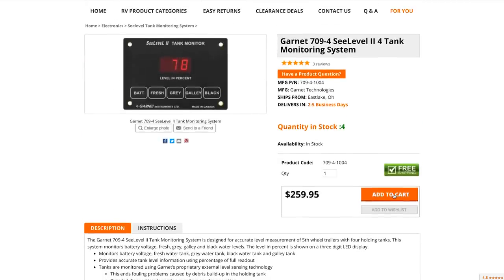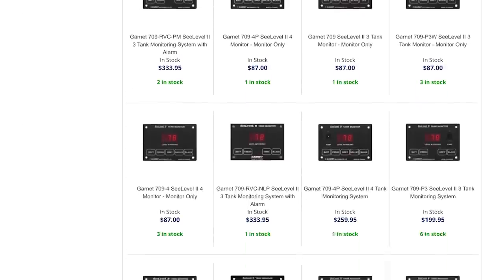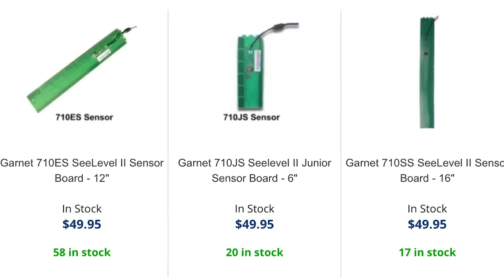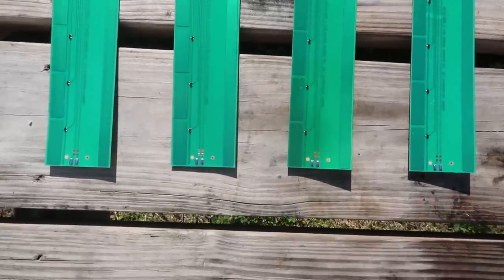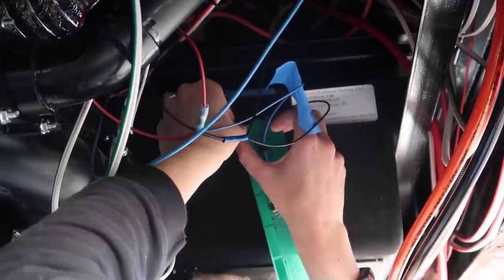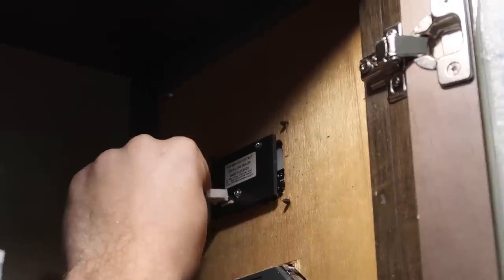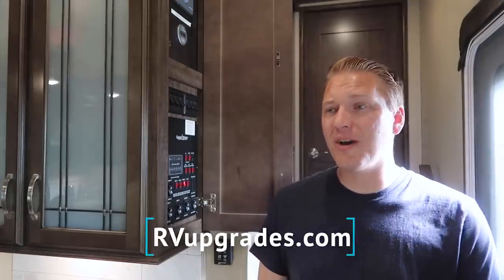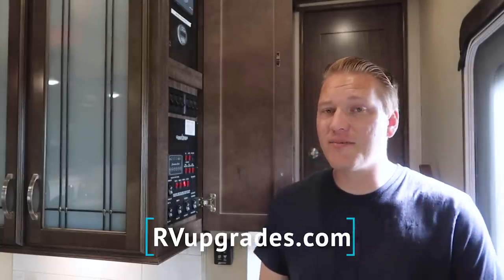ACCURATE RV Tank Readings! || SeeLevel Tank Monitoring System Install From RVupgrades.com!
➝ This Episode:
We partnered with RVupgrades.com to bring you this SeeLevel Tank Monitoring System installation video! RVupgrades.com has a huge selection of RV parts and accessories on their website. They are based in the USA, offer a 90-day product return policy, have great customer service, and have been in business since 2002.

When it came to installing our SeeLevel Tank Monitoring System we decided to add new wiring instead of using the current wiring. We opted for this so we could compare the two systems, and since we're not the handiest of people we thought it safer to leave the old system alone. Running new wire was preferred for us anyway since we knew our wiring path from previous installs (like solar and battery) and it would be easier to problem solve if there was an issue. We used the SeeLevel II 709-4 four our system

➝ Our RVing Essentials: